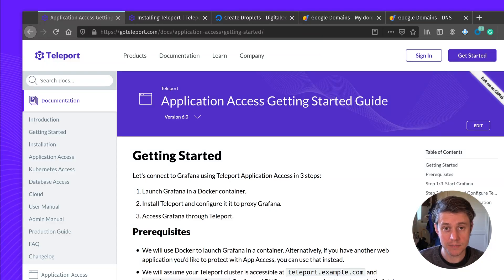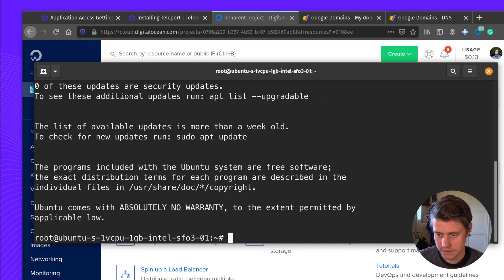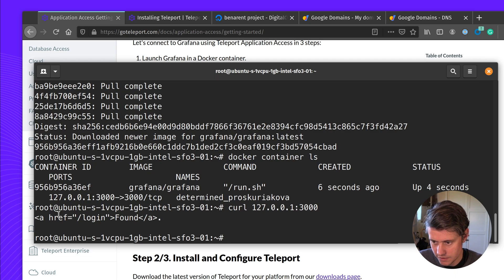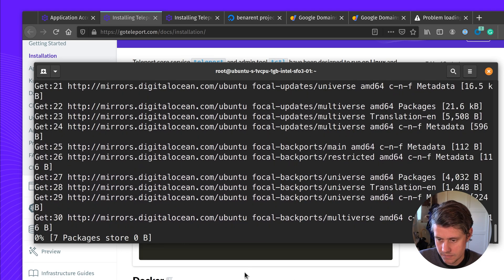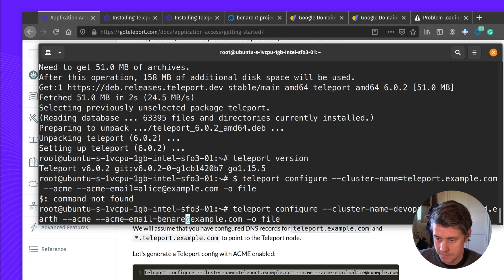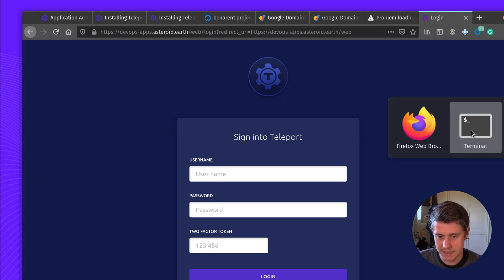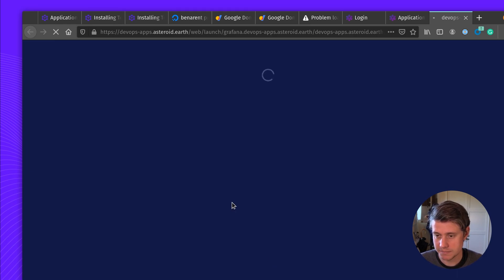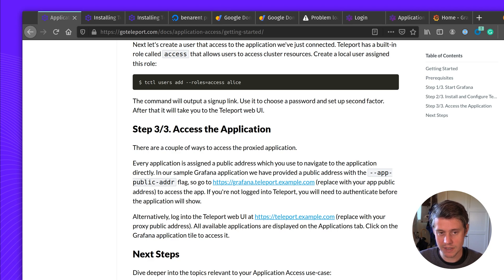Getting started with Teleport Application Access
0:00  Intro
1:09 Docker Setup & Grafana setup
2:27 Setup and Install Teleport
4:33 teleport configure
5:30 teleport start
6:12 tctl users add & Local user setup
7:00 Accessing Grafana via Teleport
7:58 Conclusion